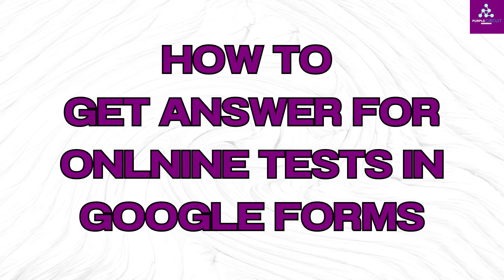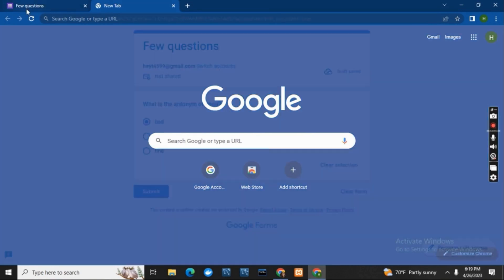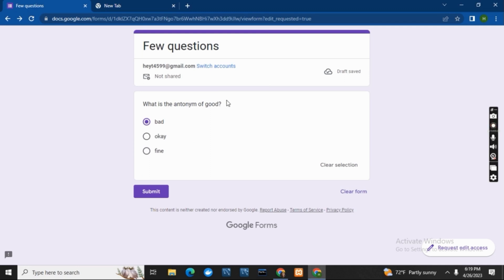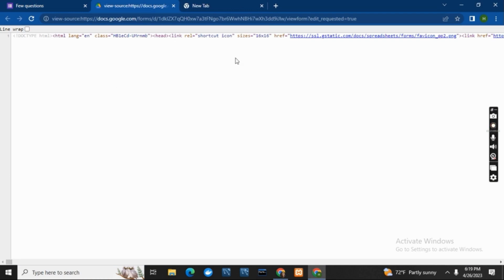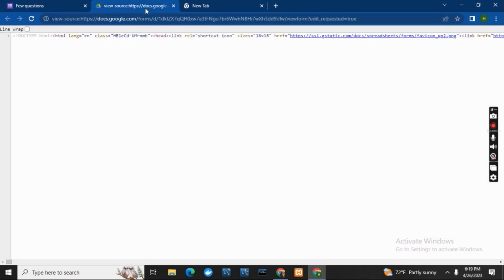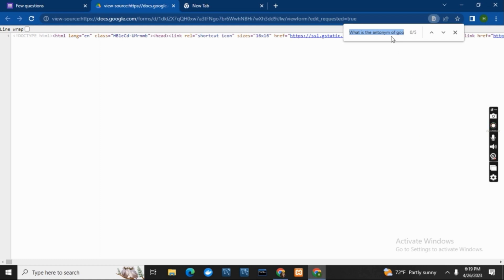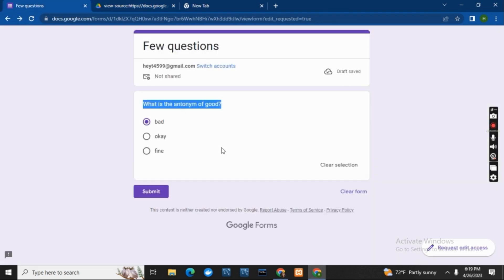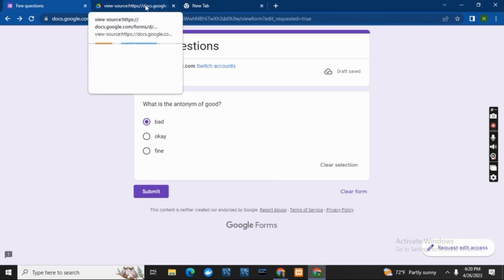How to Get Answers for Online Test in Google Forms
Are you looking for a way to get answers for an online test in Google Forms? In this tutorial, we'll reveal a step-by-step guide to help you do just that. We'll explore methods to understand how Google Forms work and highlight the importance of using technology responsibly in academic settings.

Timestamps:
0:00 Introduction
0:05 How to Get Answers for Online Test in Google Forms

Remember, integrity is essential in your educational journey. Use this knowledge responsibly and always adhere to your institution's guidelines.